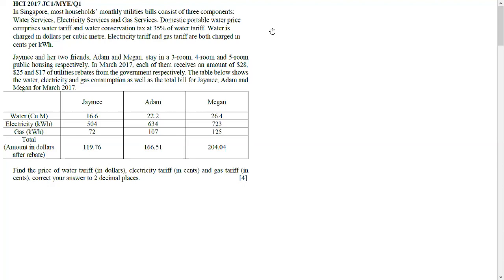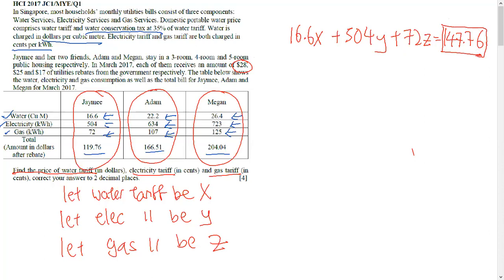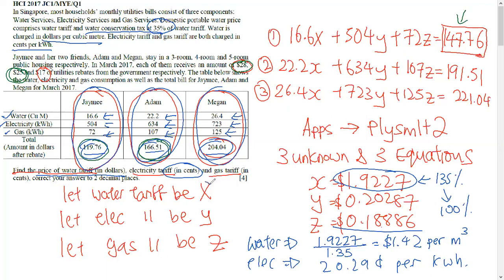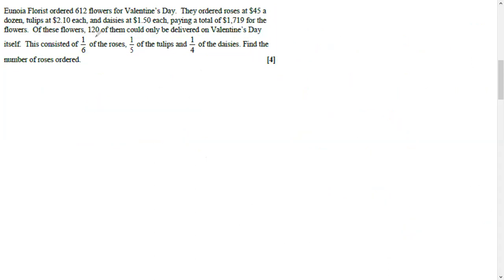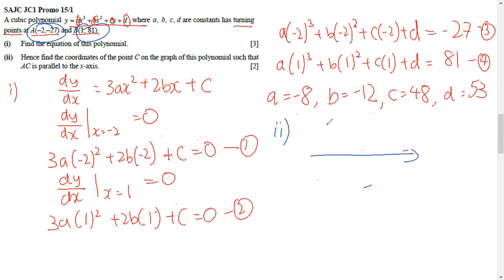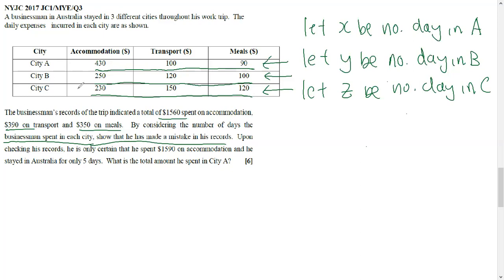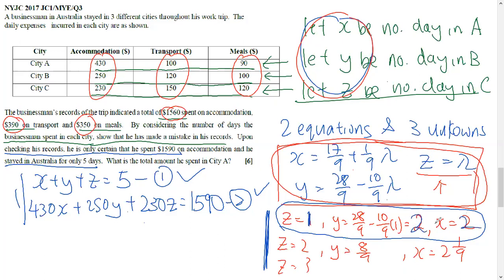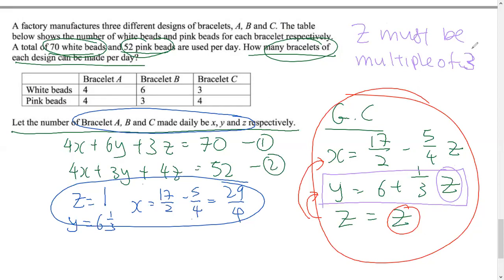System of linear equation